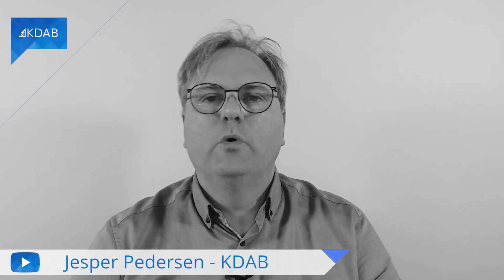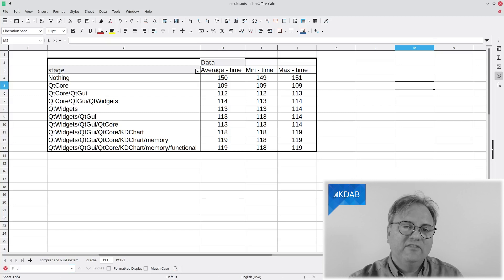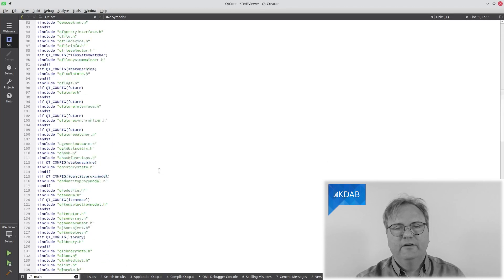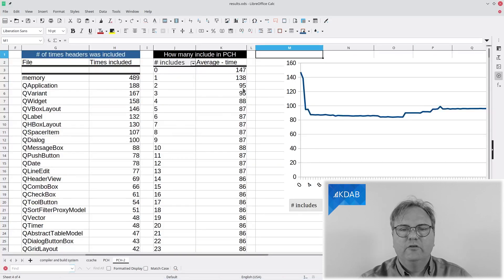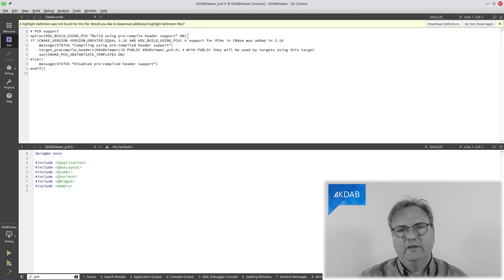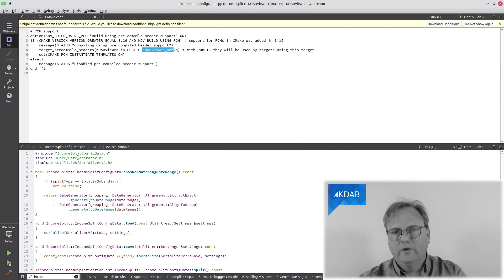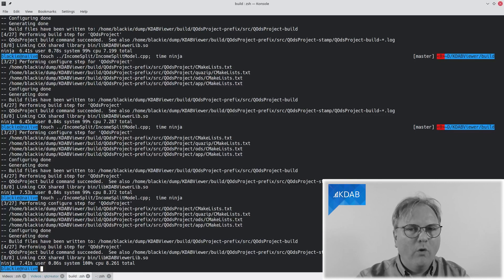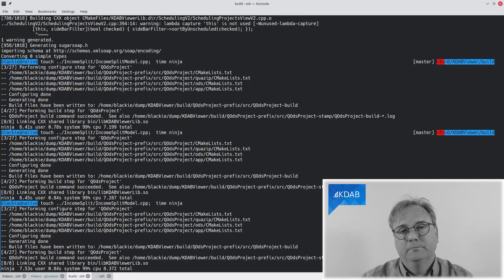Compiling (Part 2) - Speeding Up Compilation Using PCH Support in CMake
Having covered the effect of Ninja, Clang and CCache in the previous video, I now turn my attention to the speed up gains that can be had with very little work on your side, when using precompiled header support.